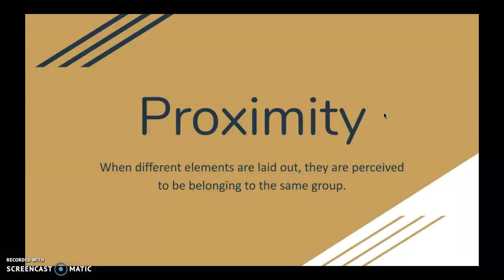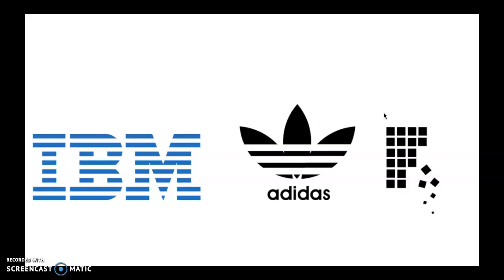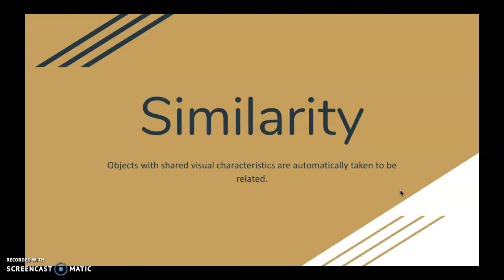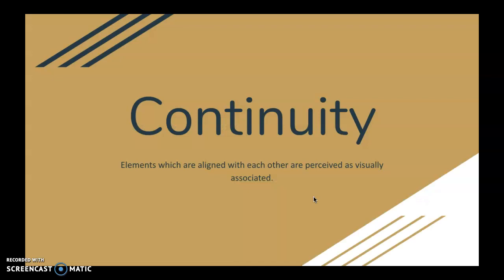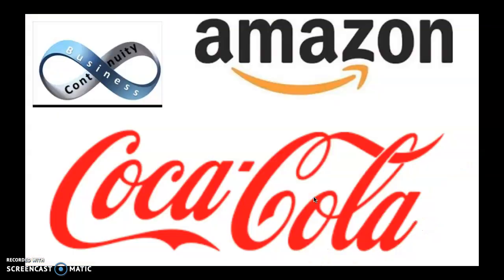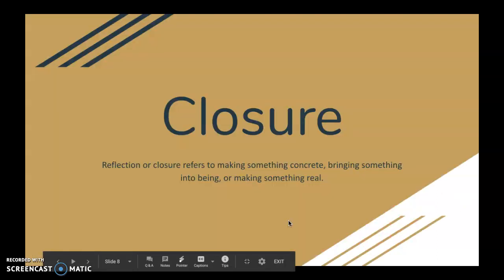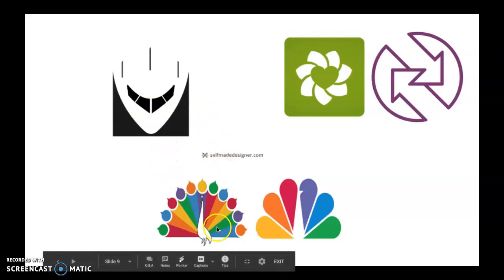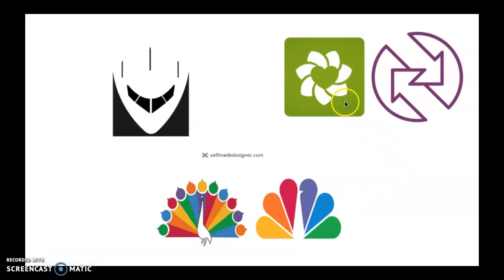Chapter 5 reflection